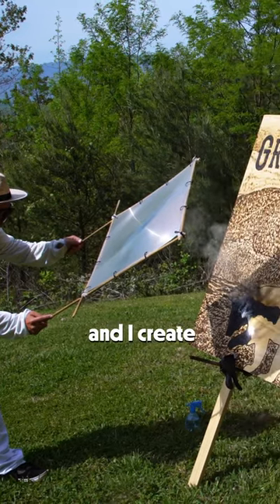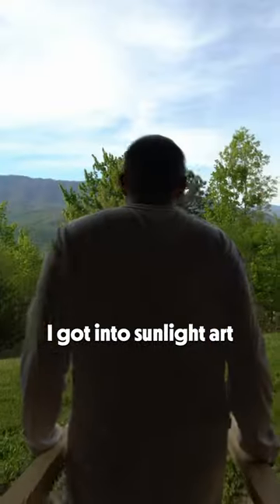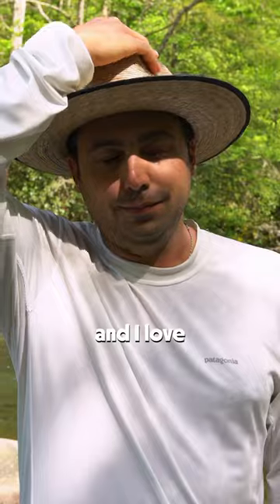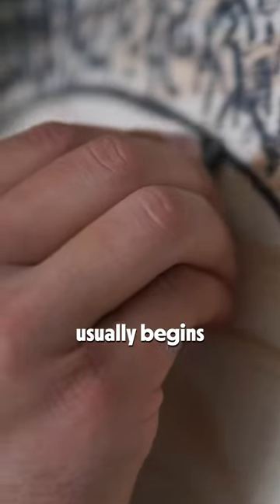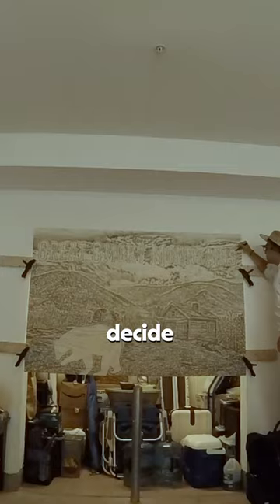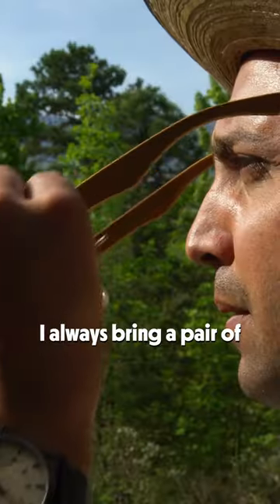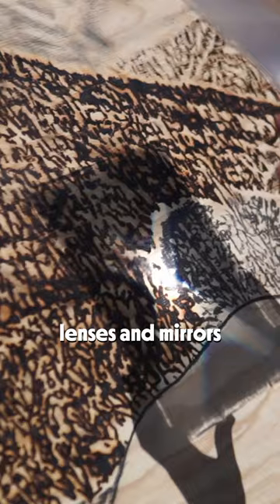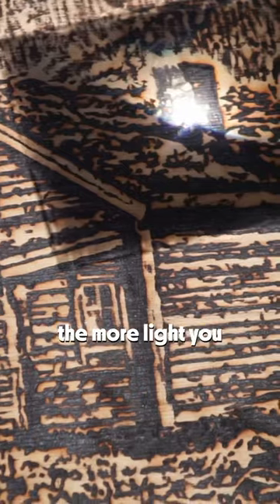Sunscribes, is capturing the total solar eclipse using the unique art form of Heliography.